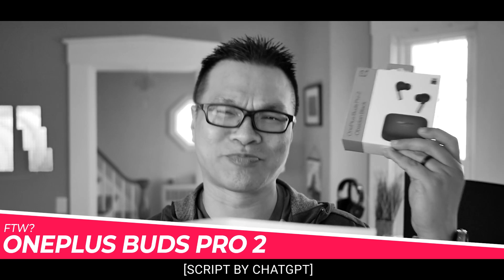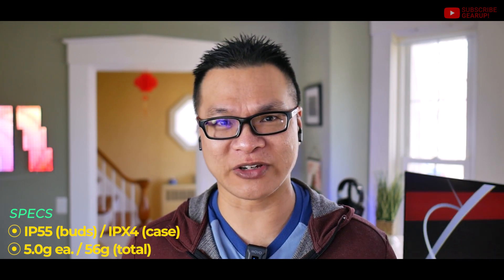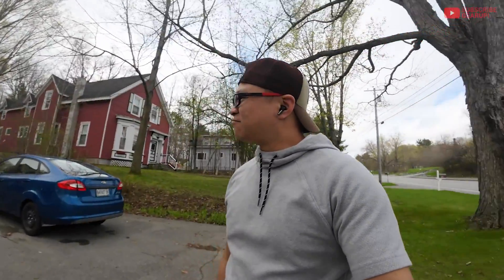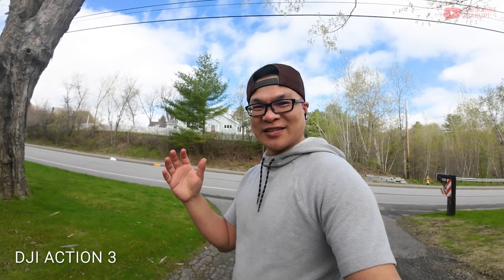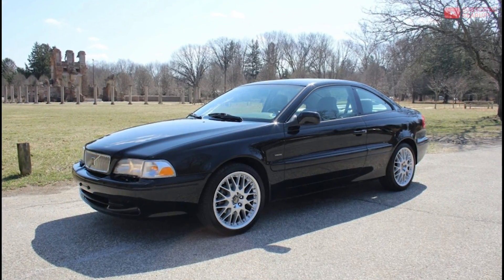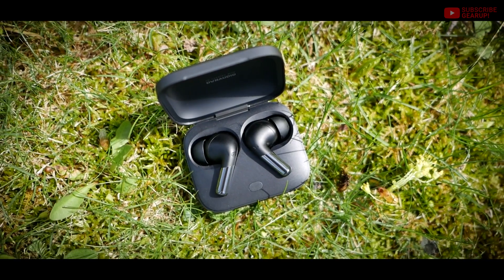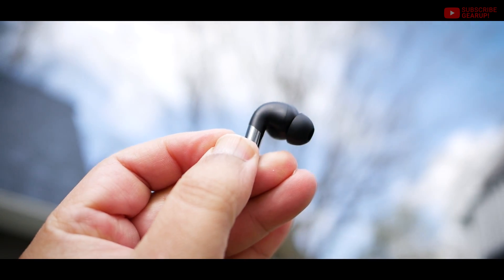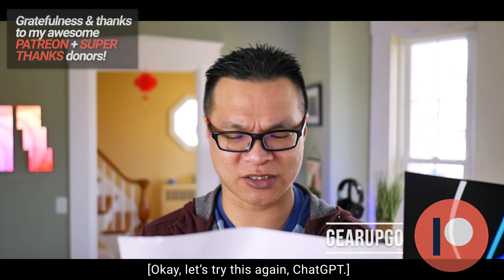We got it all wrong 🚫 | ONEPLUS BUDS PRO 2 (vs Soundcore Liberty 4)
I don't buy the audiophile angle, but I definitely think the OnePlus Buds Pro 2's strengths lies with Dolby Atmos.

SHORTCUTS 👇
0:00 Yadda yadda
1:13 Noise Cancellation (and Quick Specs)
1:57 Battery Life
2:32 Bluetooth Range Test
4:20 Fit Demo
5:43 Phone Call Mic Test
7:01 Fit / Comfort
7:34 Sound Quality
11:11 Looks / Design
11:44 Splash Test
12:30 Last Words / Score
13:31 Outro

- OnePlus sent GearUP this test unit, but my opinions are not swayed by that fact. Never ever.